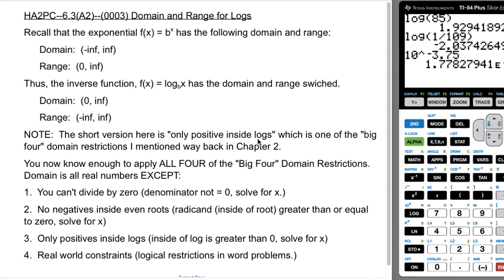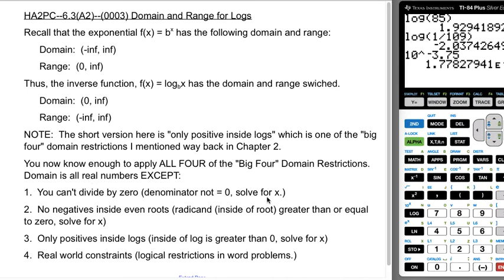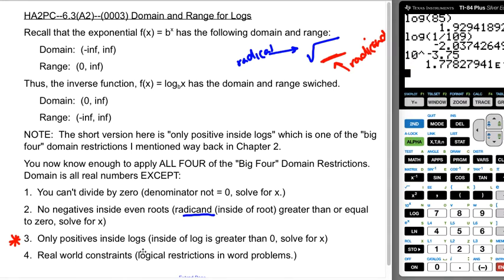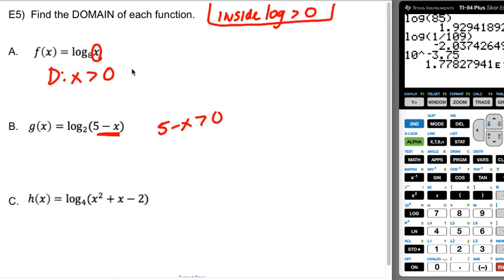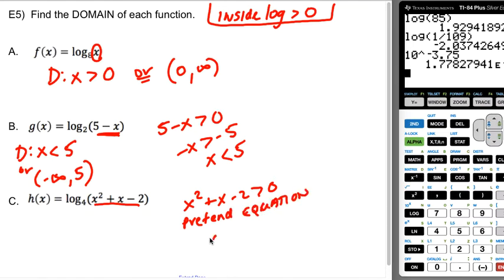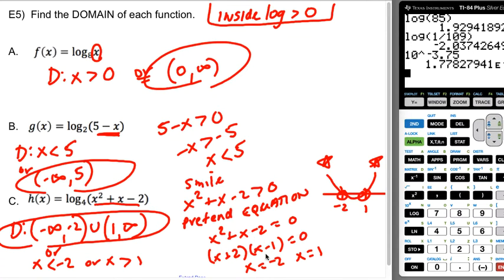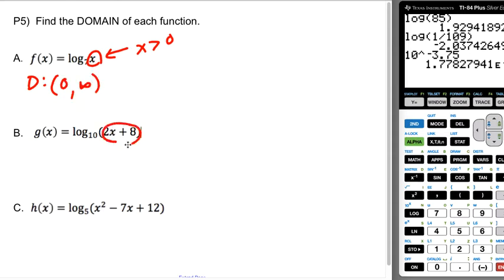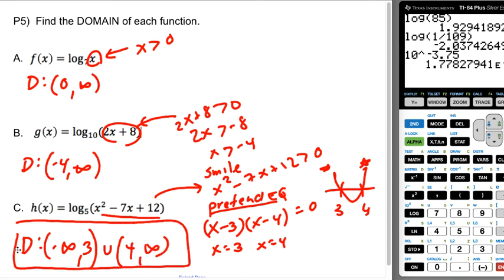6.3 A2 (0003) Domain of Logarithmic Functions E5 P5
Course: HA2PC
Section:  6.3
Video #: 003
Topics:   Domain of Logarithmic Functions

Domain of Logarithmic Functions: 0:00
Example 5: 2:28
Practice 5: 5:13